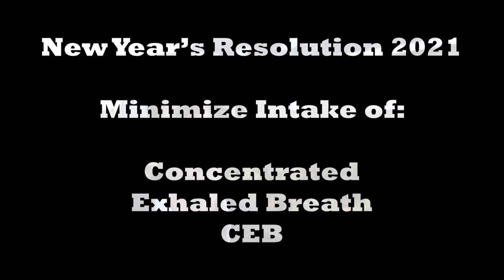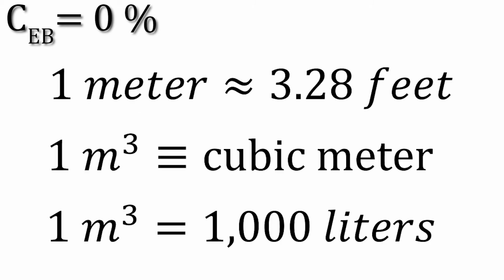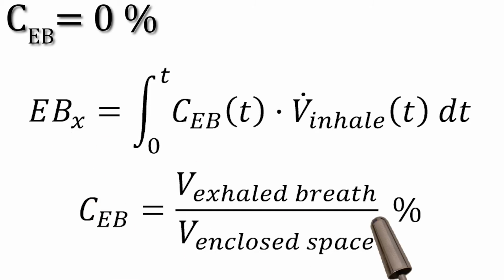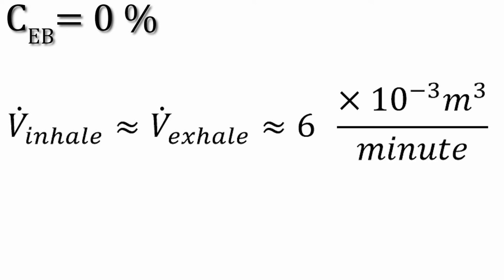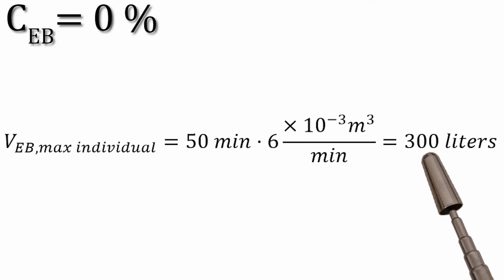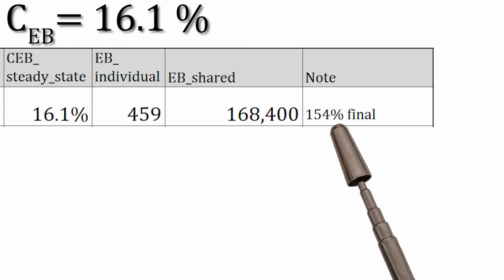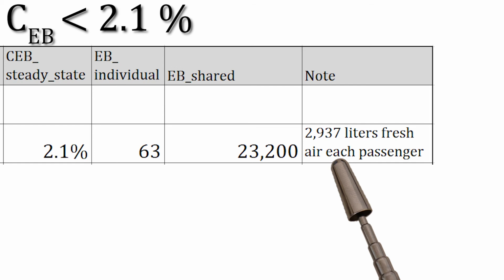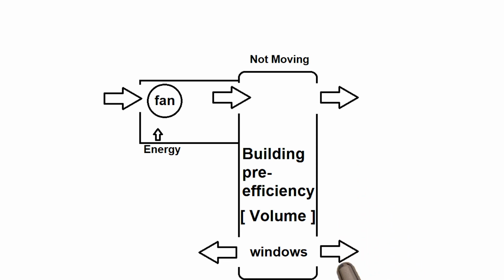Concentrated Exhaled Breath